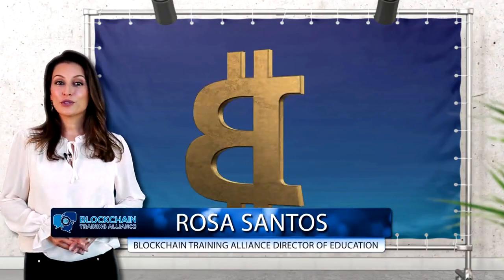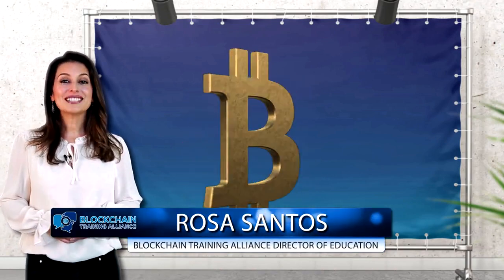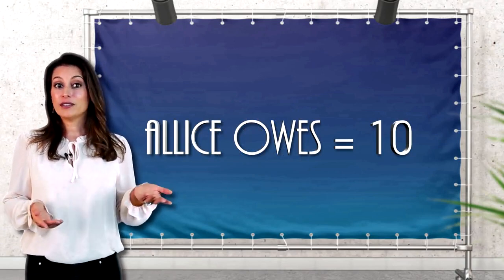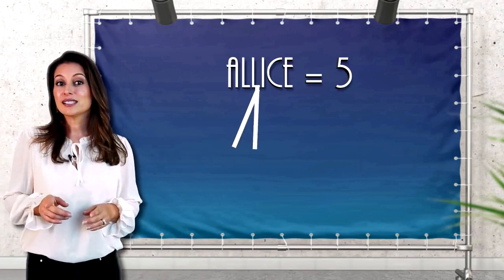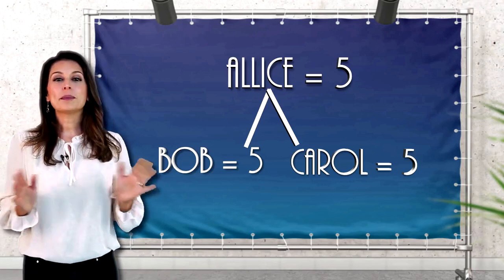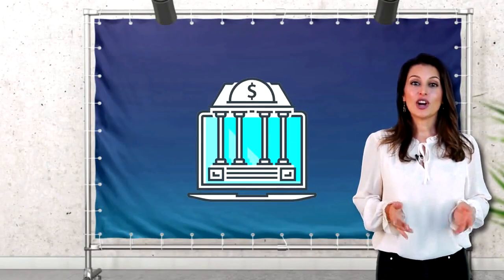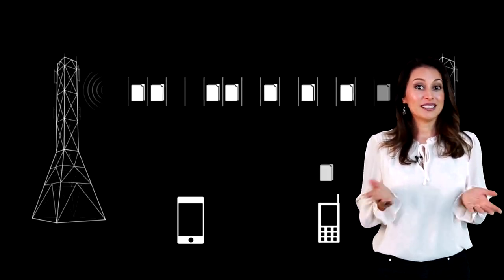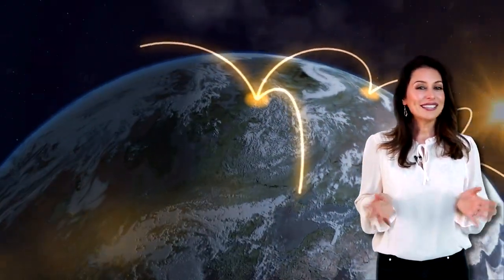Double Spend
In this section, we discuss Double Spend.